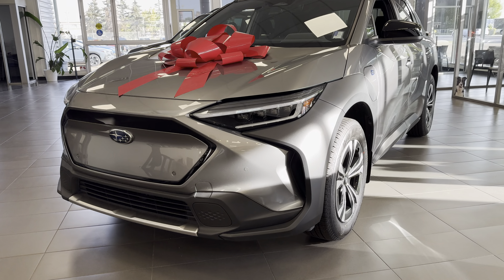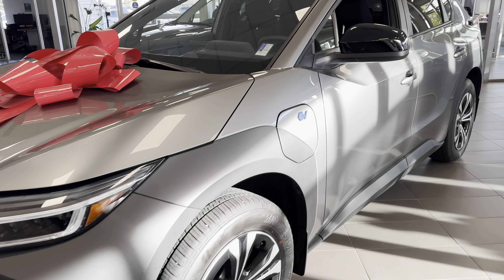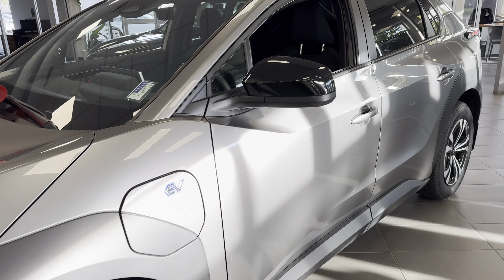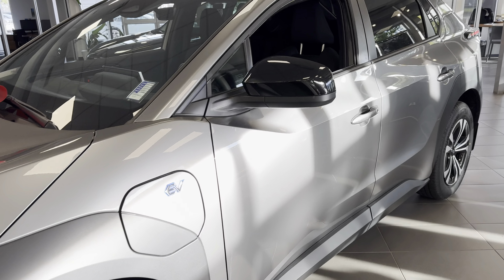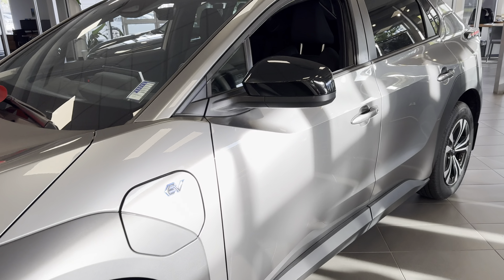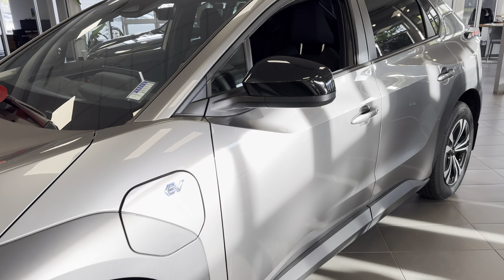2024 Subaru Solterra